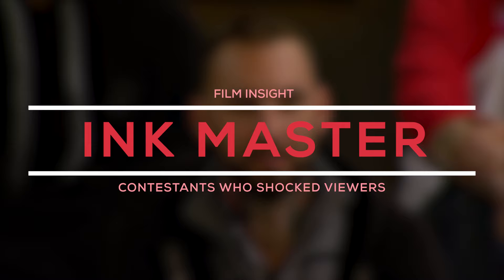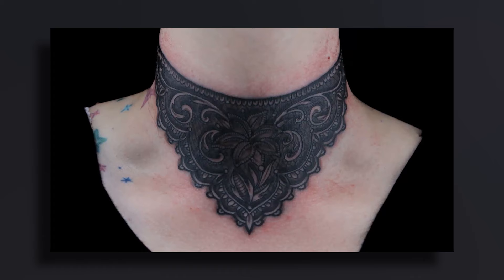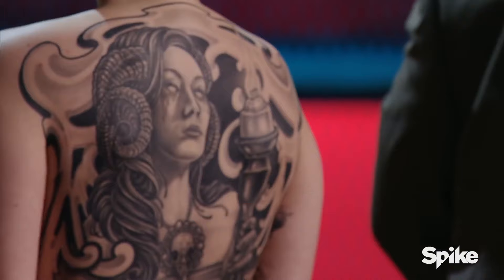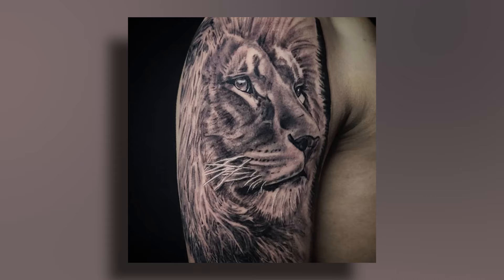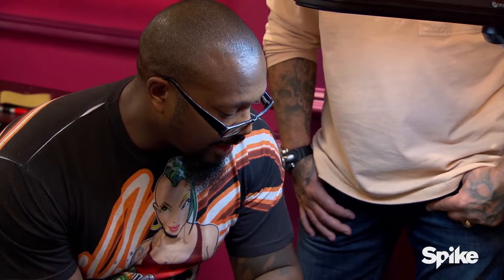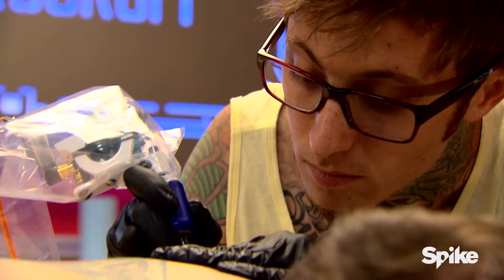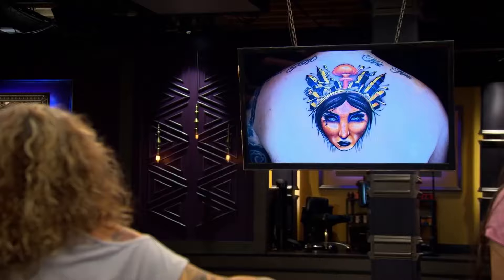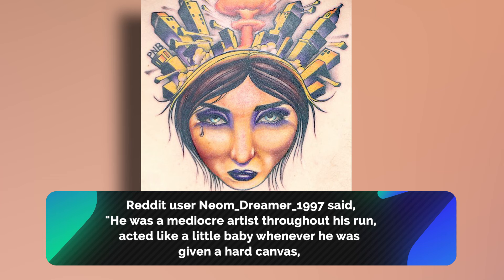Ink Master Contestants That SHOCKED Viewers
Today we are going to go over a few times that the contestants on Ink Master shocked the viewers.

Ink Master Contestants Mentioned:
0:00 Intro
0:16 Matt O’ Baugh
4:45 Sebastian Murphy
8:00 Alex Rockoff